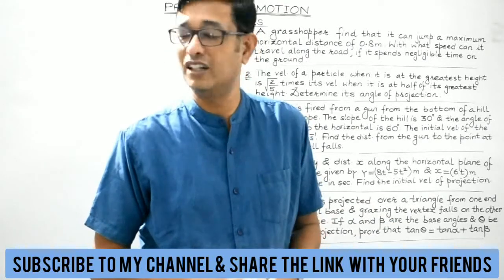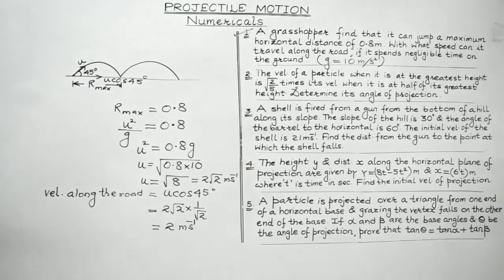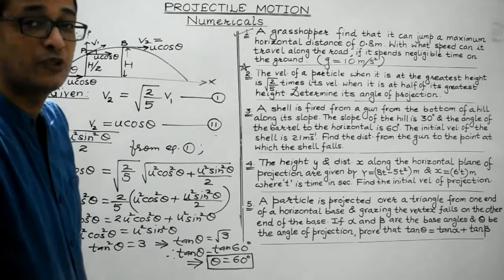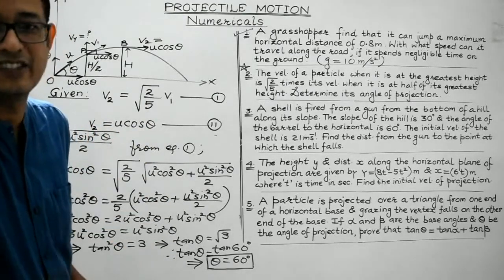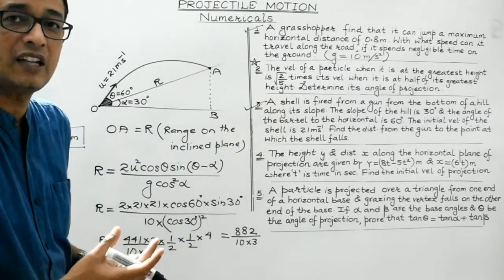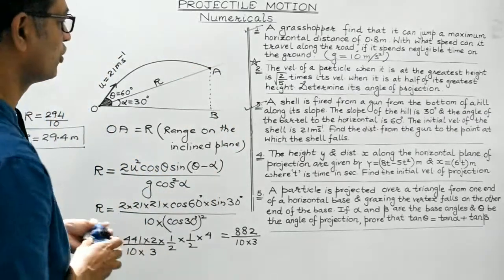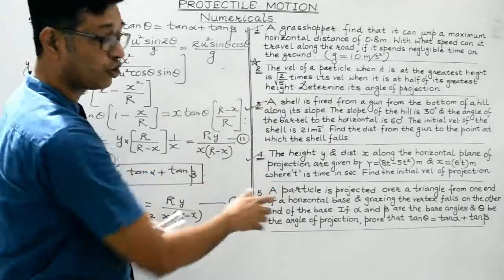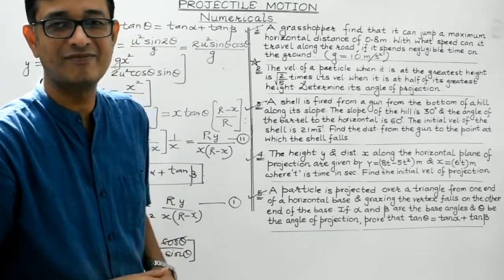Physicsforclass11 (Kinematics: PROJECTILE MOTION K38) -Numericals on projectile motion-2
Numericals based on projectile motion